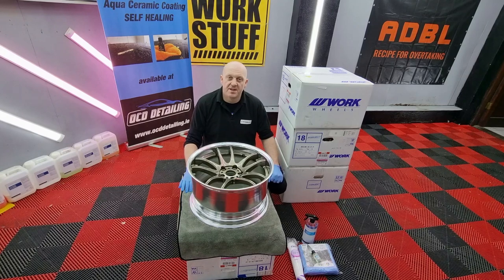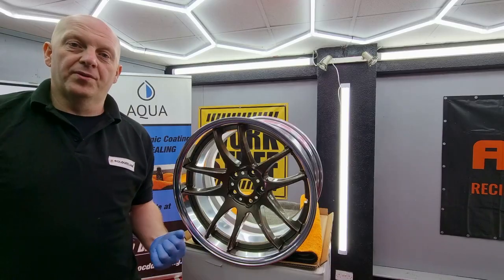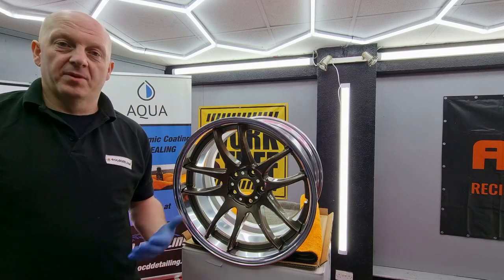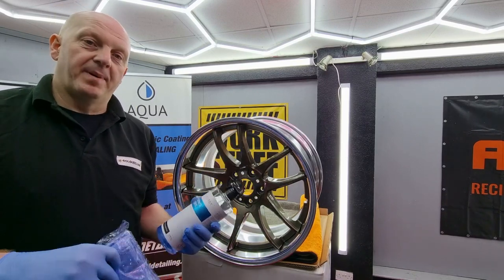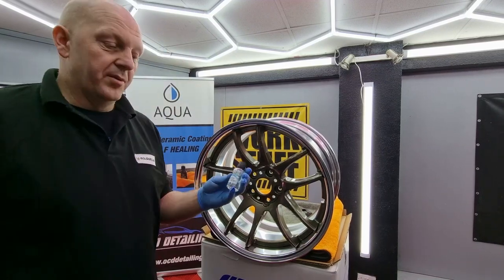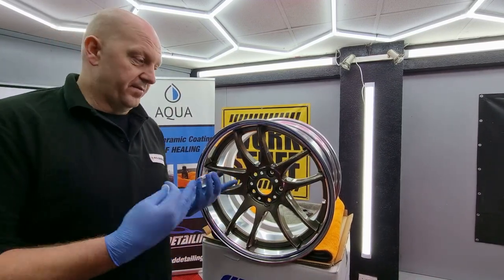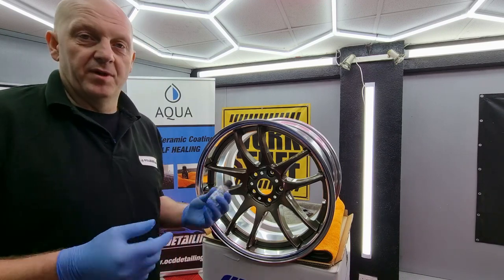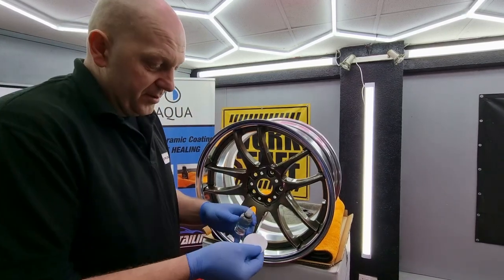How To Apply Wheel Coating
In this video, I apply AQUA wheel coating on brand new alloy wheels.